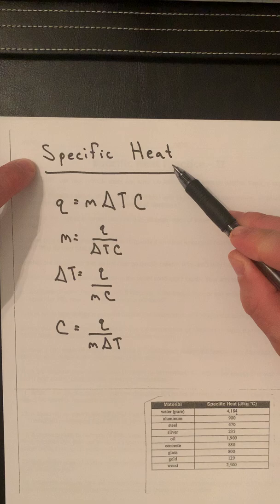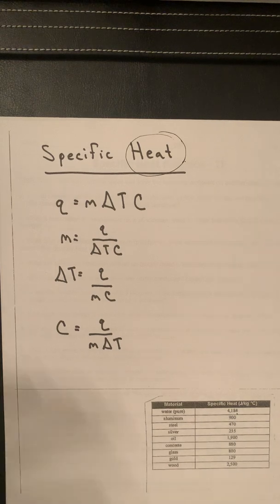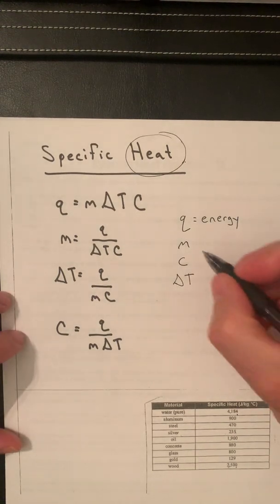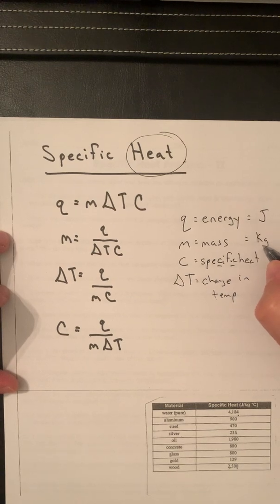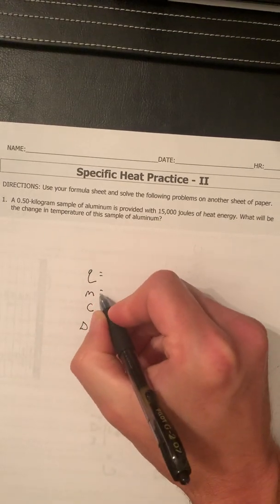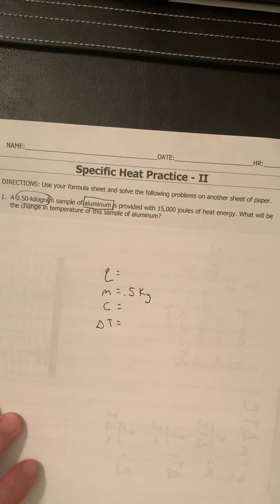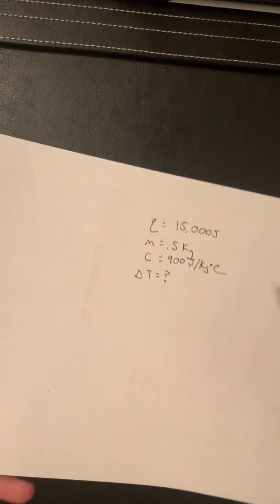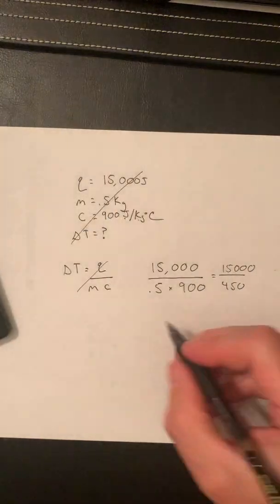specific heat demo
a quick review of specific heat and an example from our practice problems